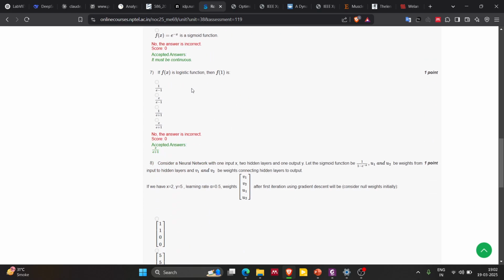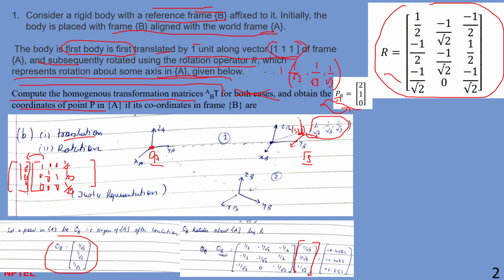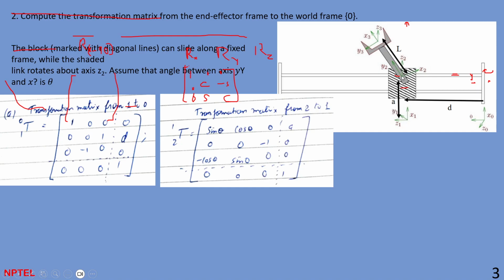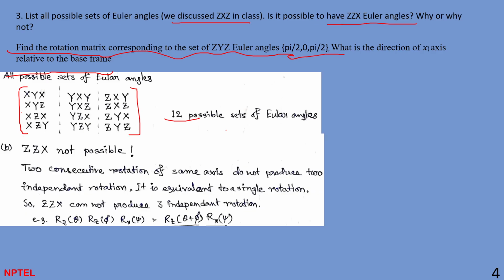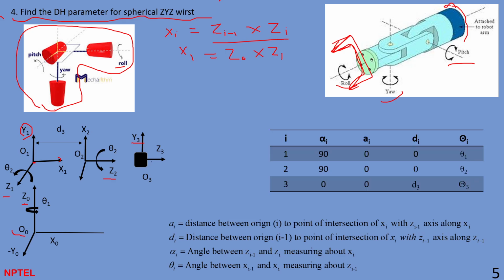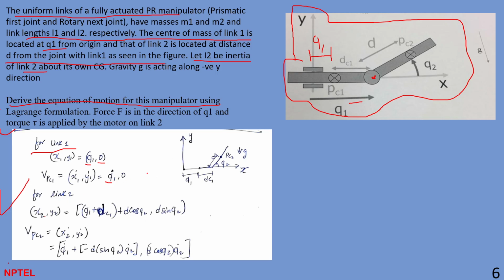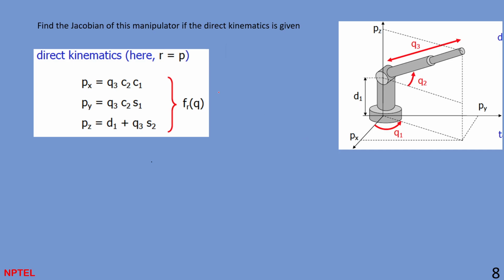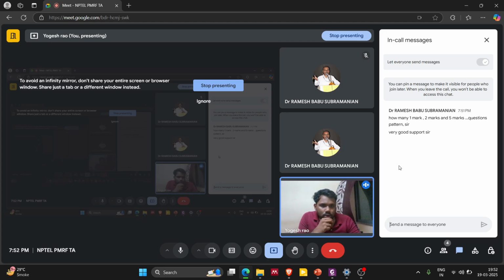Robotics and control: Week 9 Problem solving